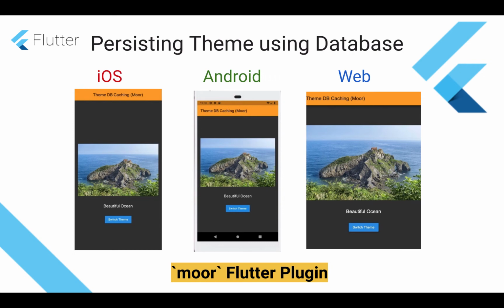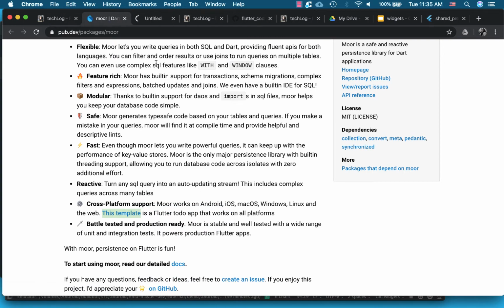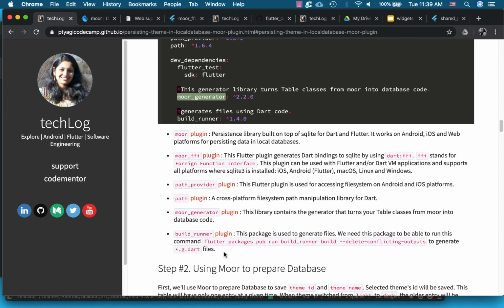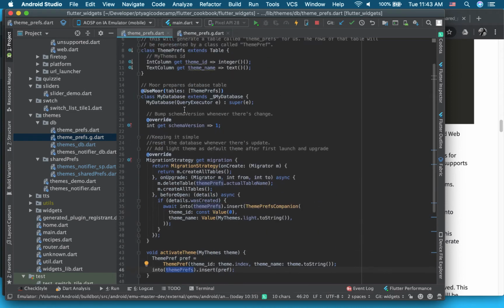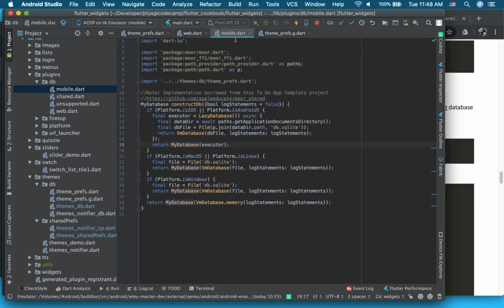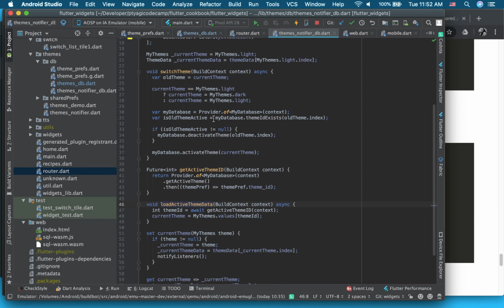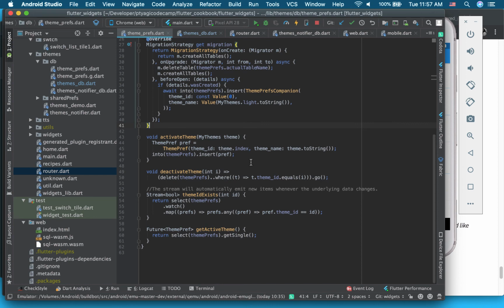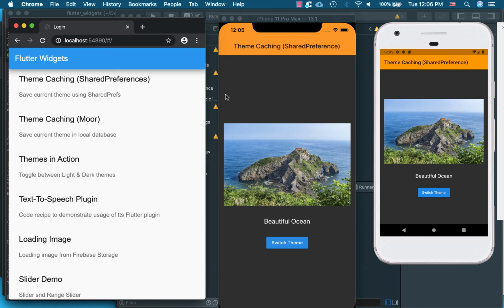Persisting theme in LocalDatabase (Moor plugin)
Persisting theme setting in LocalDatabase using Moor plugin

Medium: @ptyagicodecamp